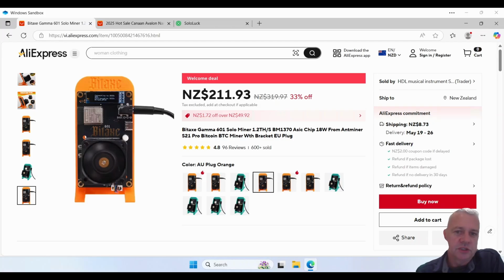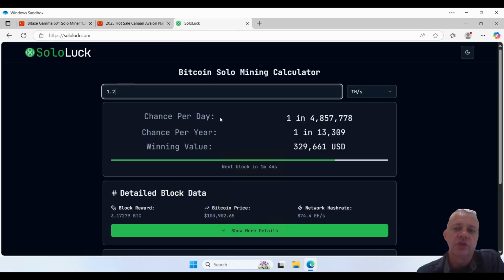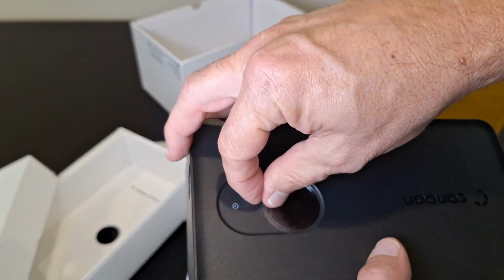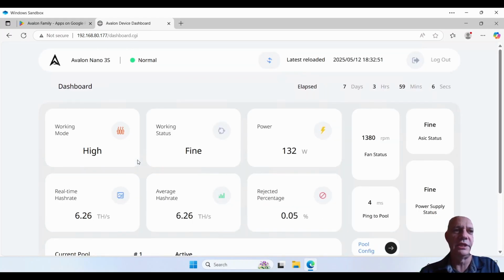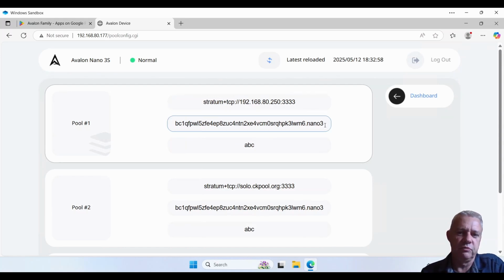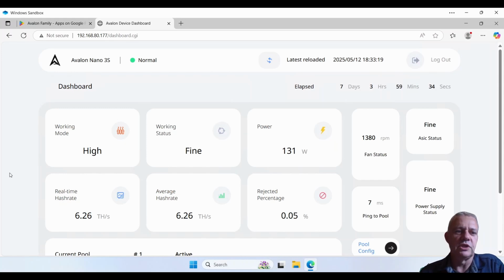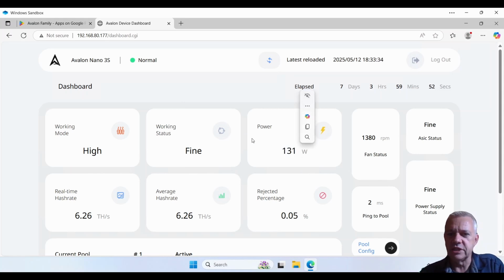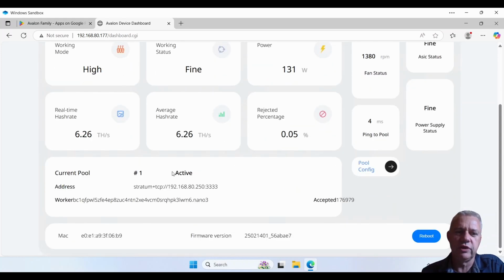Canaan Avalon Nano 3S Bitcoin Miner - Better than a Bitaxe?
You've got a Bitaxe.  You want better odds of solving a Bitcoin block.  You want more.  What about the Canaan Avalon Nano 3S?

I purchased mine from this store: